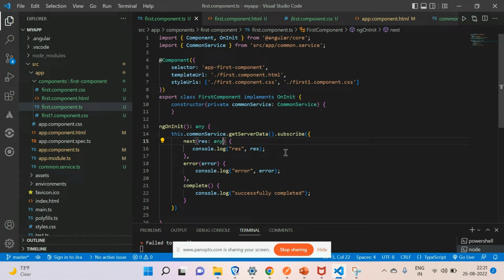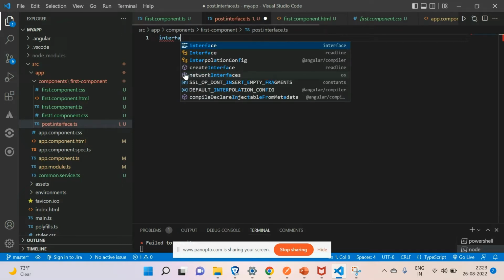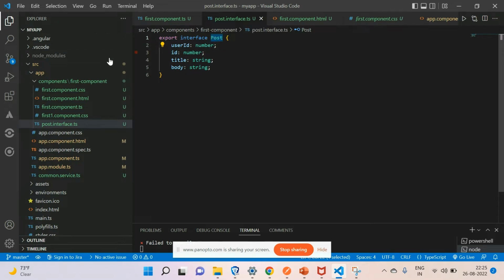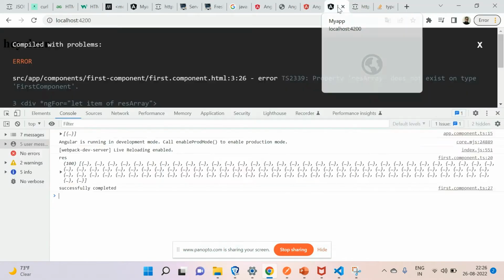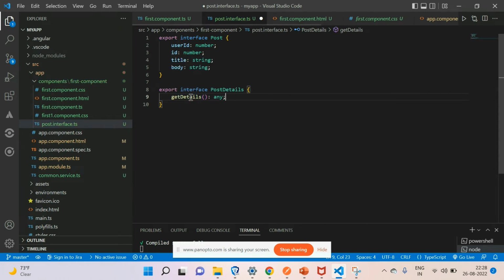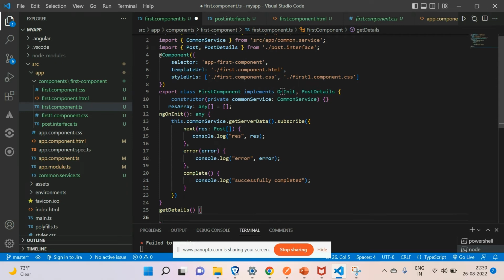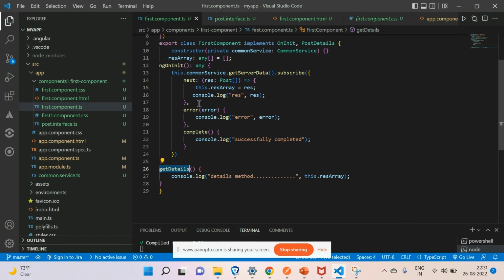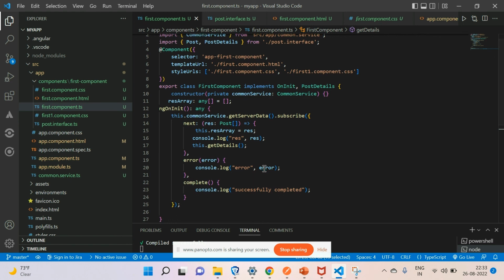Interface in Angular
In this video we will see how to create interface & how to implement that with angular component. if you need any tutorial or notes please visit to my